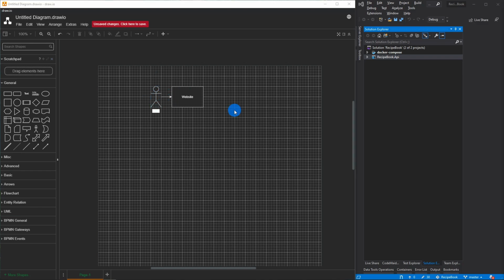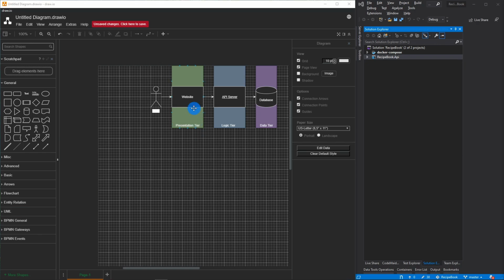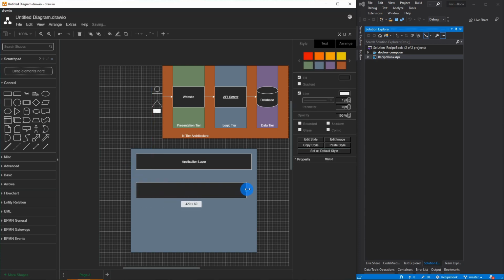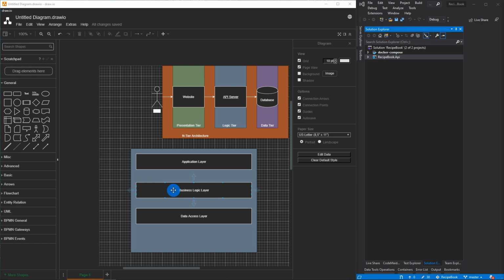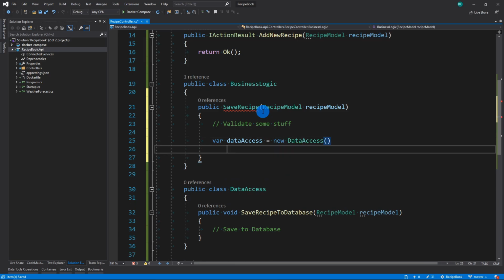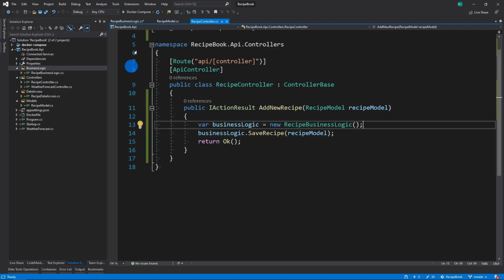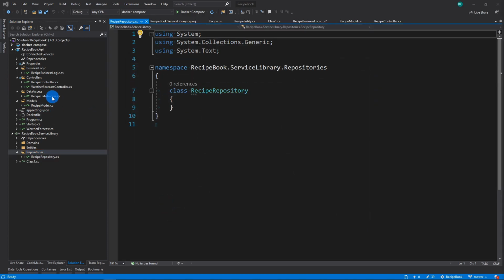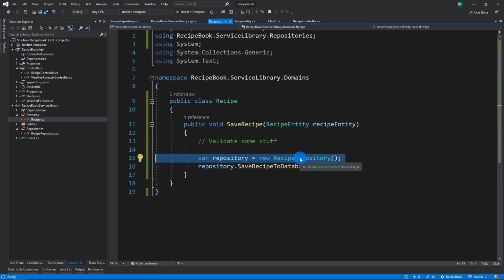N-Tier Architecture #3 | Full Stack Tutorial